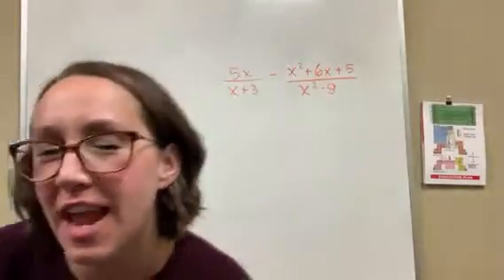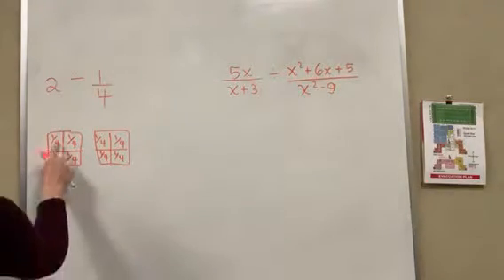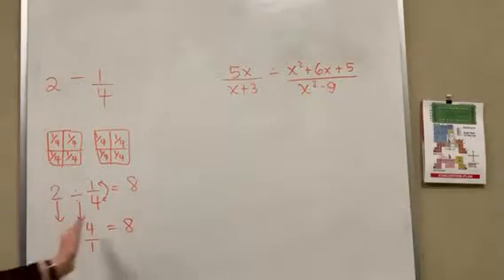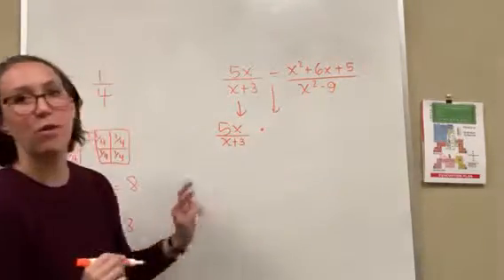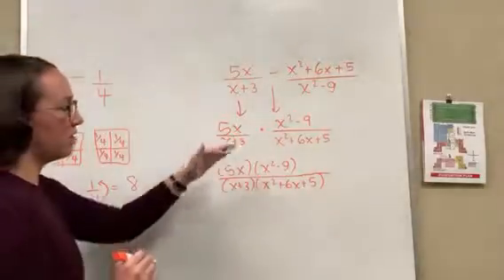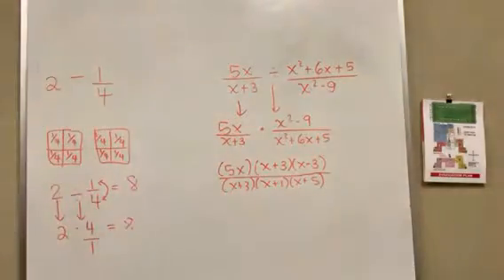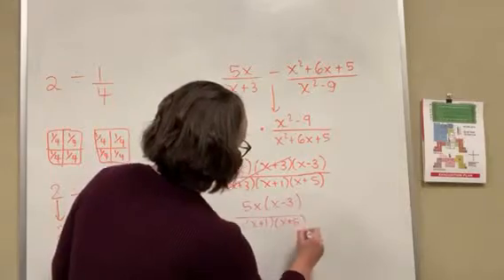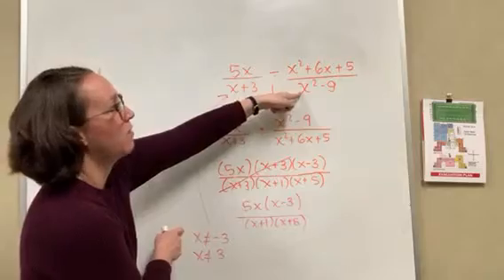Dividing Rational Expressions